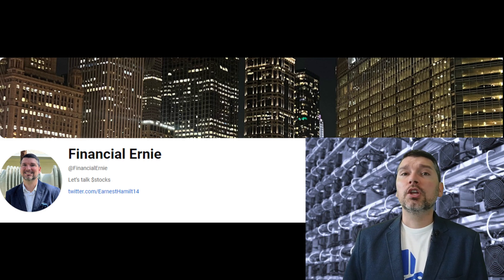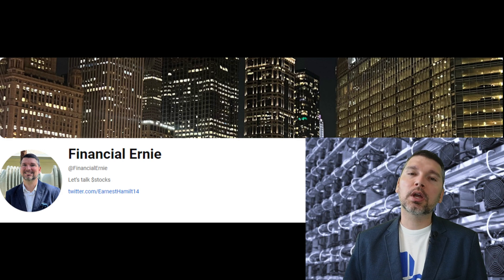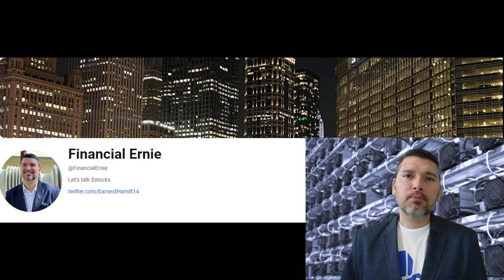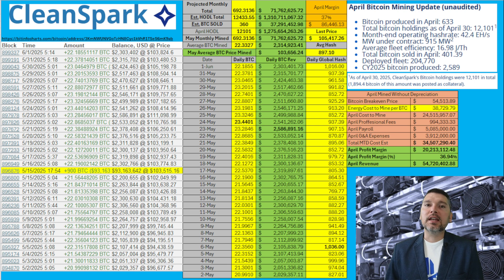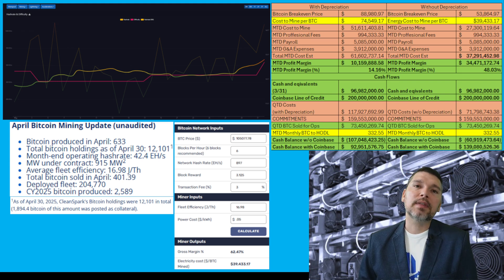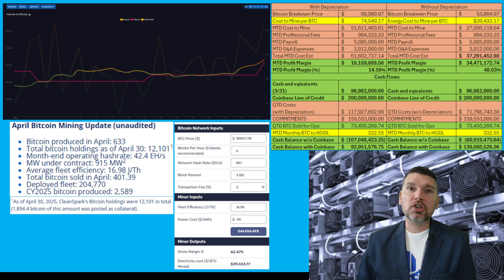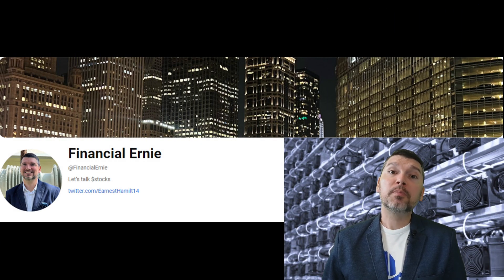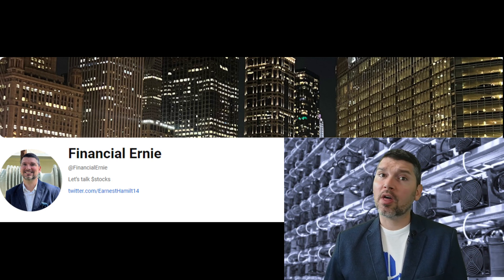CleanSpark Record Breaking May Monthly Mining Metrics 🥇💰⛏️🪙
Join me as I Review CleanSpark Record Breaking May Monthly Mining Metrics. We will highlight mining metrics, cash flows, and talk on global hashrate impacts.

Chapters:
00:00 - Intro
00:53 - Channel Theme
01:02 - May Record Revenue, Avg BTC Mined, and Avg Global Hash
06:10 - Global Hash, Cost to Mine, and Cash Flows
14:15 - Outro

CLSK stock wallet address:
3KmNWUNVGoTzHN8Cyc1kVhR1TSeS6mK9ab

Cost to Mine Calculator